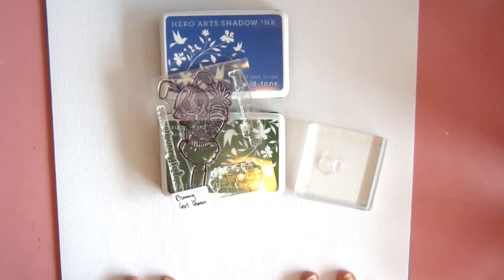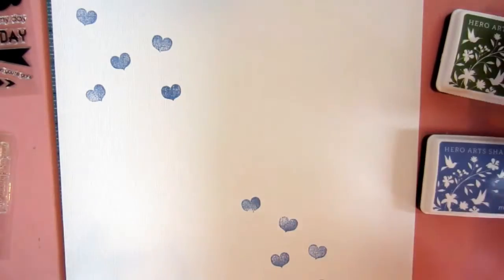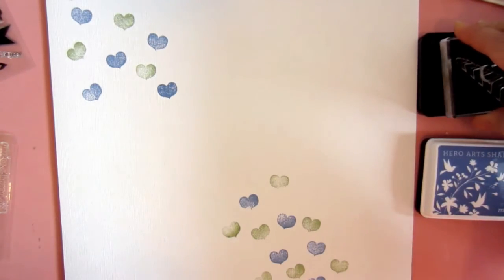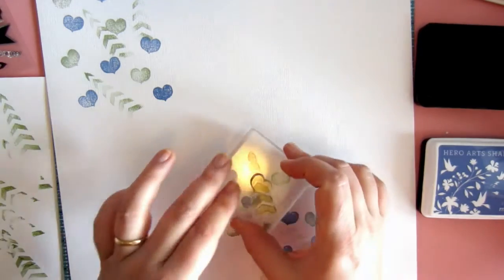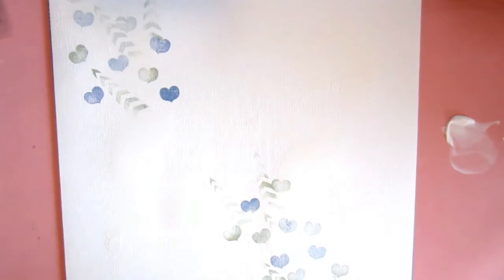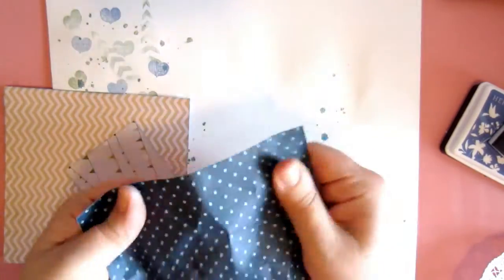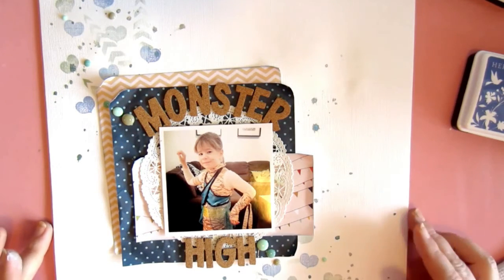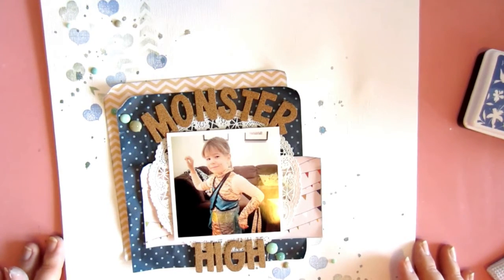Creating a Stamped Background for Scrapbooking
Anna Sigga shares how she uses stamps to create an easy background for her layouts using our Clear Stamp sets Bunny Girl Gwen and Happy Day